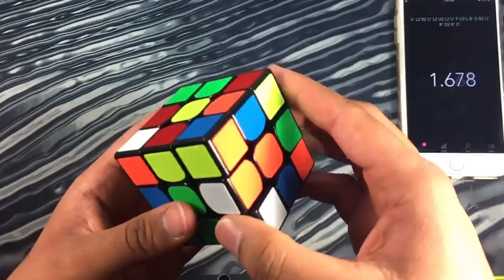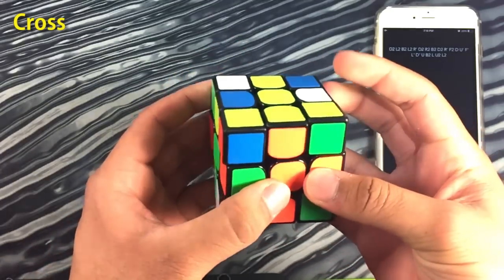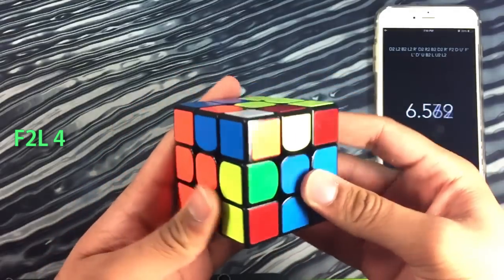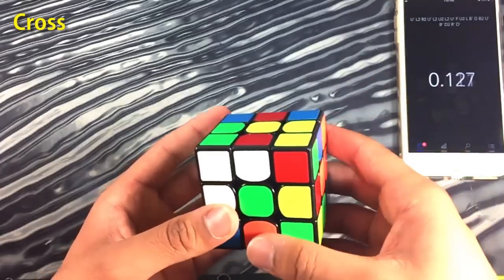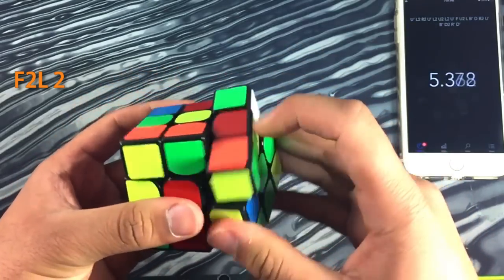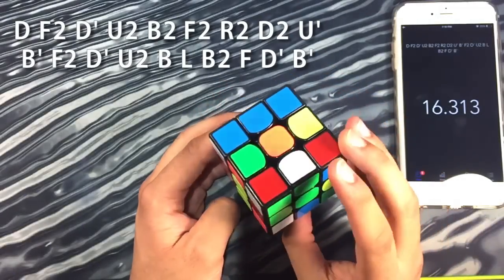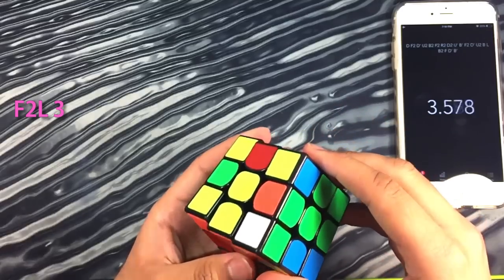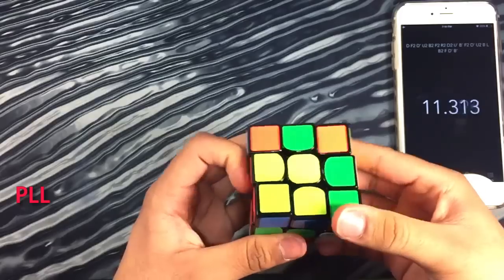CFOP: Slow Motion Example Solves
In this video I walk you through my thought process as I show my solves slowed down. All of these solves are with a white cross. And I know my video quality wasn't as good in this one, but that was because I needed the extra frames from my phone :P
Let me know how I can improve these types of videos if you want to see more!